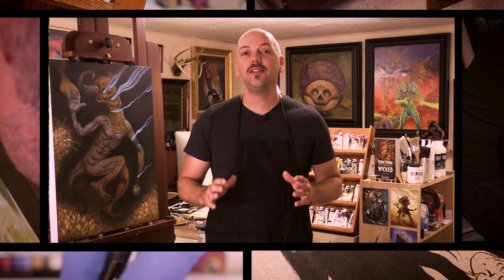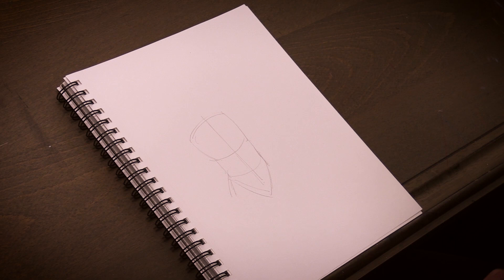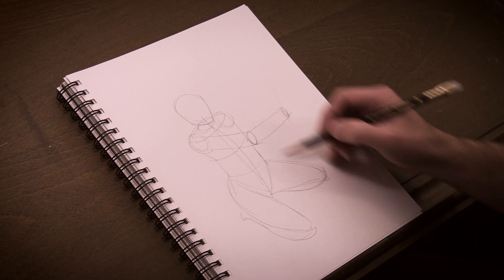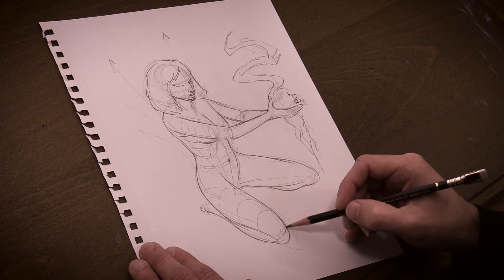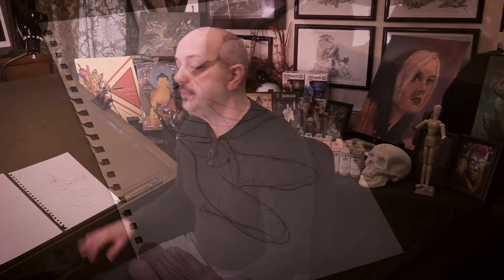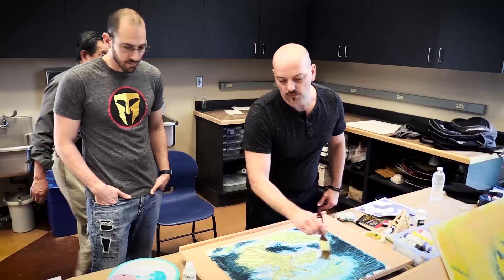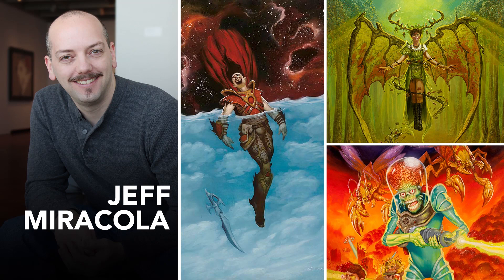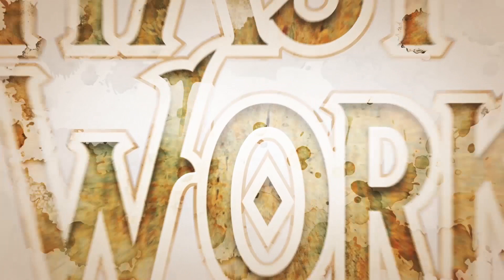Art Tip of The Month #8 with Jeff Miracola - Constructive Drawing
There’s so much to learn when you’re slinging paint and pencil, so here’s the eighth installment in my monthly segment, Muddy Colors: Art Tip of the Month with Jeff Miracola. Each of my short videos will share a handy tip to help you create magnificent art.

My art tip this month is: Constructive Drawing

Constructive drawing is a method of drawing where you start by creating simple, primitive shapes to represent the form you are drawing. In this video, you’ll see how I use constructive drawing to create a drawing of a human figure from my imagination.

Jeff Miracola